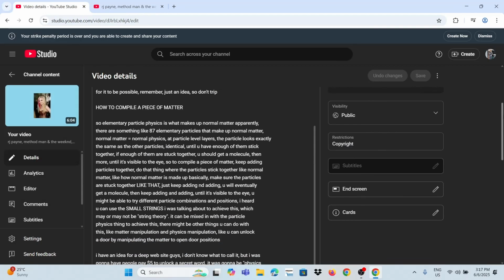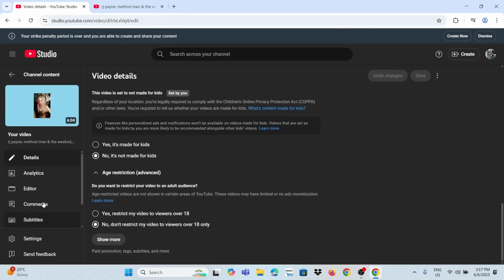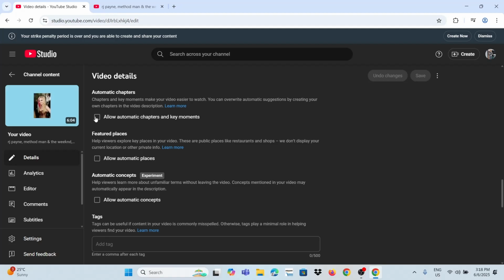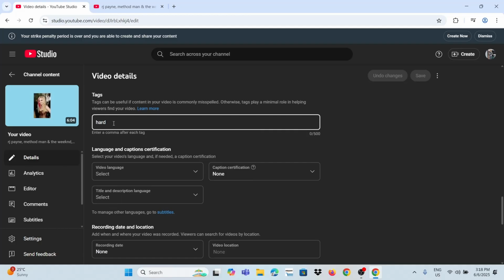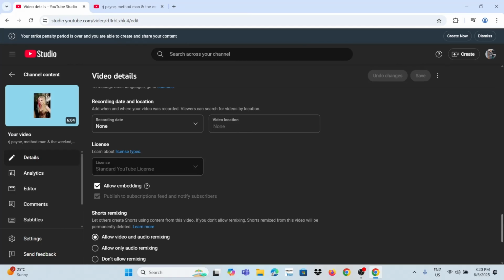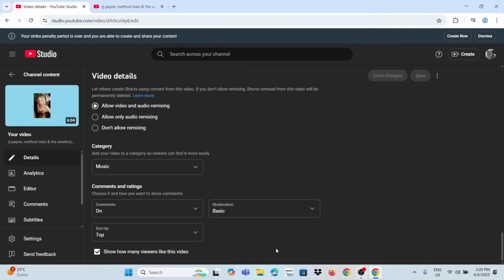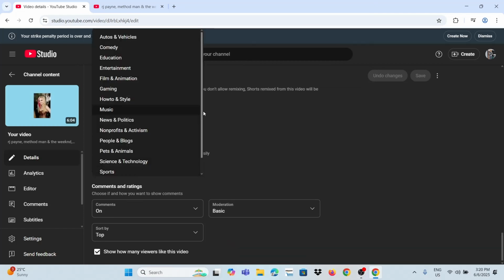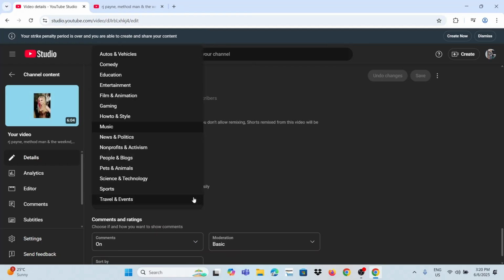how to modify your youtube descriptions & titles | get 100 billion views | tutorial | be like vogue